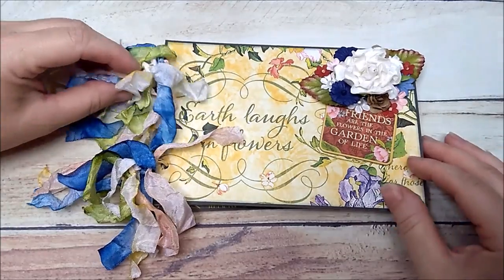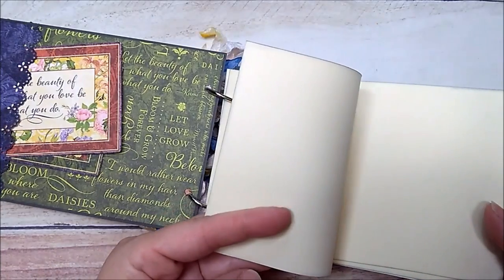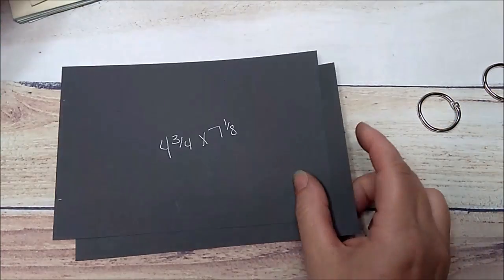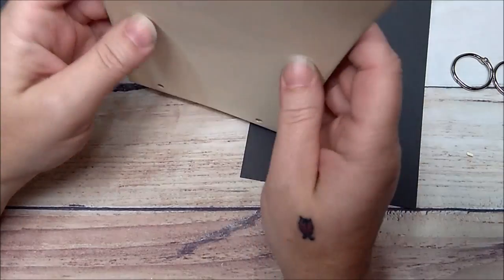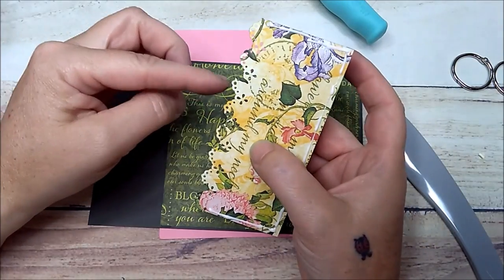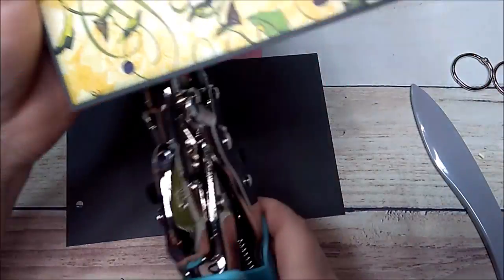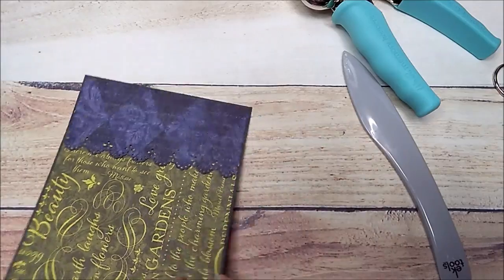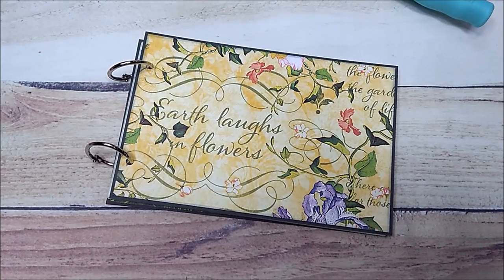Quick Multi Purpose Album/Book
I created this little album to be used in many different ways. It can be a mini album, a recipe album, an autograph book or journal. I made this album using scraps from another album. These would also be great for craft fairs. If you have any questions please let me know.

Cover is heavyweight cardstock
4 3/4 x 7 1/8 (2)

Cardstock (65 pd weight)
4 1/2 x 7 (20)

2 Metal ring binding hooks

Etsy Store: